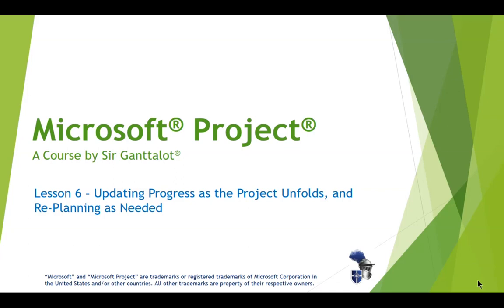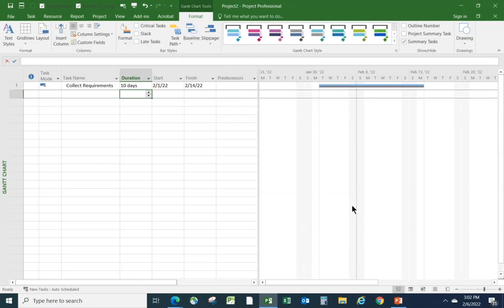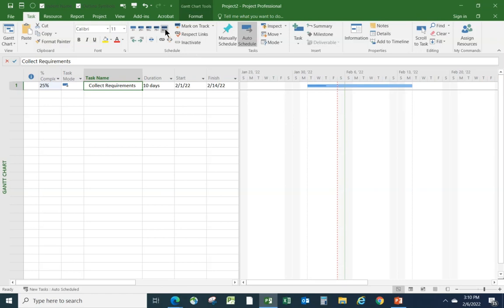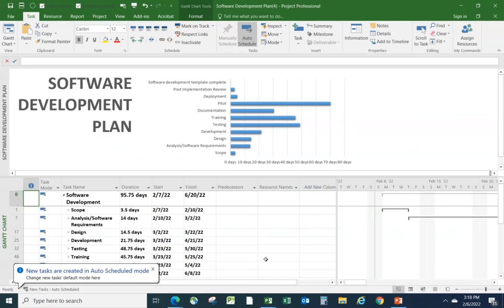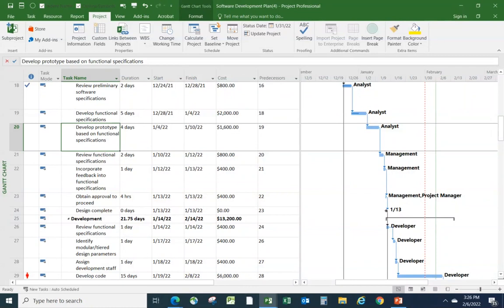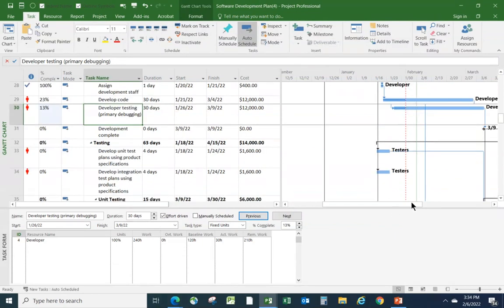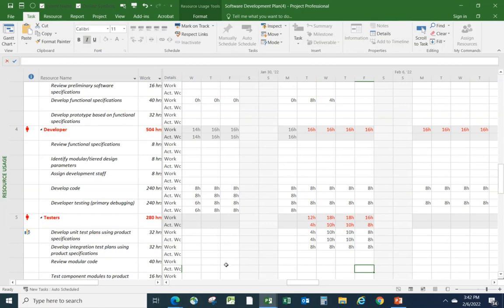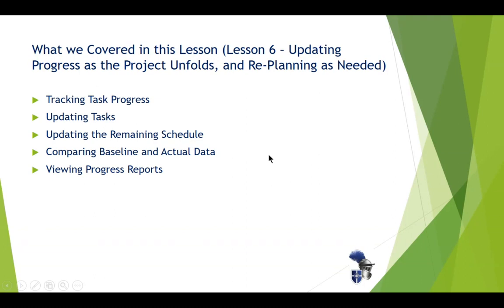Microsoft Project - Lesson 6: Updating Progress as the Project Unfolds, and Re-Planning as Needed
This is Lesson 6 of my Microsoft Project hands-on training course. In this lesson I show you how to update tasks in your schedule to reflect reported status from those performing, or managing, work within the project. Progress may be on target, or it could be that tasks are progressing faster or slower than expected. Tasks may have started or finished as scheduled, or they may have started and/or finished earlier or later than planned. In-progress tasks may be running late or early, or they may be progressing exactly as planned.

In cases where there ARE variances against plan, we need to know what these are, and where necessary and appropriate we need to update future estimates based on progress, and on the ground experience, gained so far.

In addition to seeing how to update progress, we will look at comparing progress to baseline, and look at some of the progress-related reports available to us within Microsoft Project.

In summary, in this lesson we will cover:
• Updating Tasks
• Tracking Task Progress
• Updating the Remaining Schedule
• Comparing Baseline and Actual Data
• Viewing Progress Reports

For a brief description of each of the 11 lessons that will make up the course as I create and load them, please take a look at the "Course Introduction and Outline" video.  Courses covering other versions of Microsoft Project are also in the works.

“Microsoft” and “Microsoft Project” are trademarks or registered trademarks of Microsoft Corporation in the United States and/or other countries.